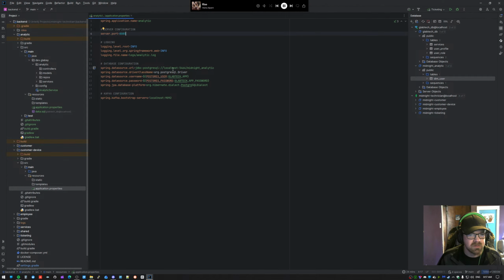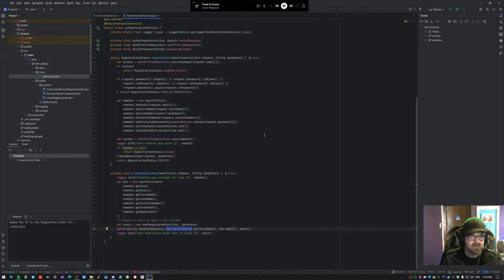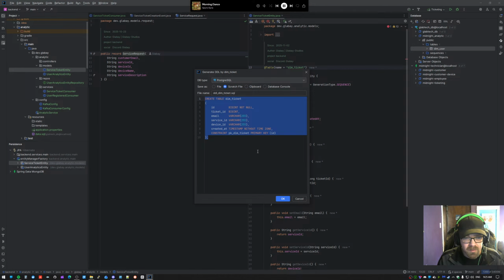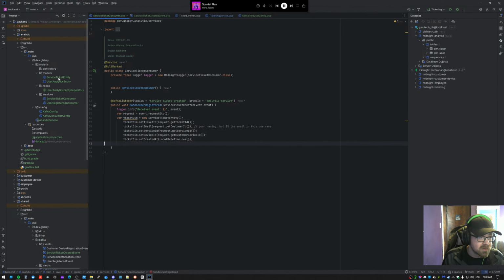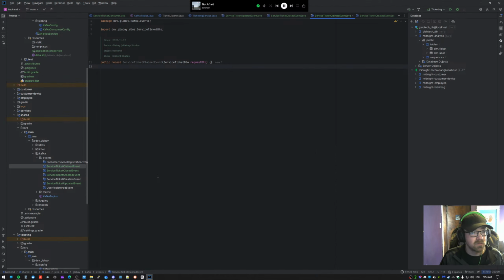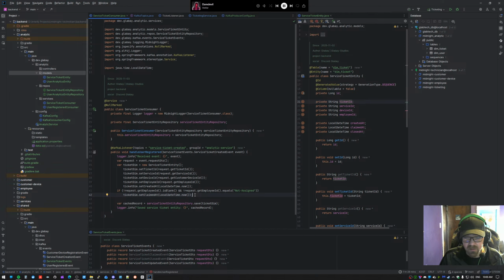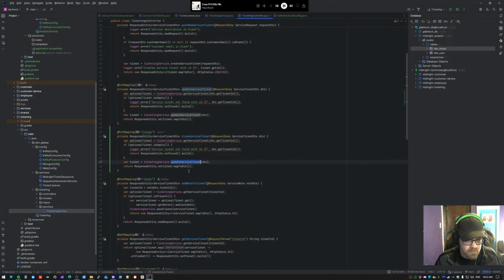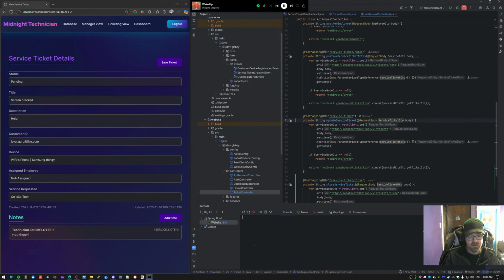Midnight Technician: Open-Source full-stack Java Application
These are some of the basics you will need to survive as a Jr. Java Developer.

🧠Tech Stack:
- Java (25)
- Spring Boot (4.0.0-M3)
- Message Queues (Apache Kafka)
- Databases (SQL/No-SQL)
- Git / GitHub

In this series, we’re building The Midnight Technician — a full-scale, production-ready Java + Spring Boot microservices project. Together, we’ll design and develop an enterprise-style application that handles customers, service tickets, devices, employees, time tracking, and invoicing — the kind of system real companies use in production.

The goal is to help the Java community go beyond tutorials like Landon Hotel and Spring Pet Clinic, by showing how to build something truly real-world and rebrandable — an open-source project that you can clone, run locally, and expand.